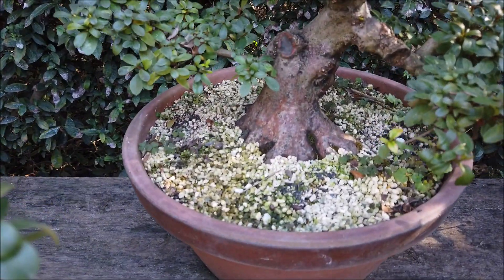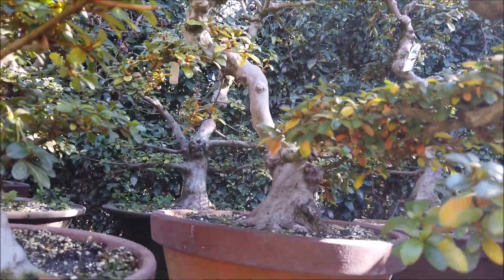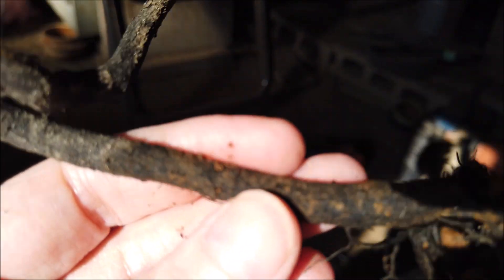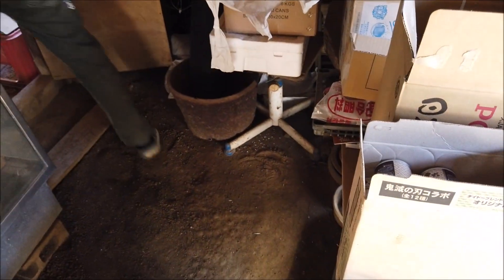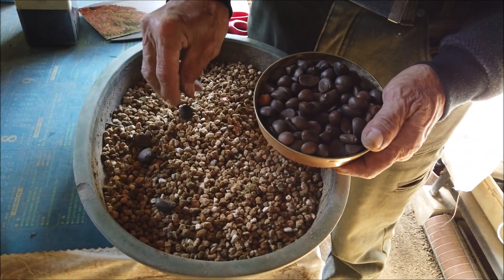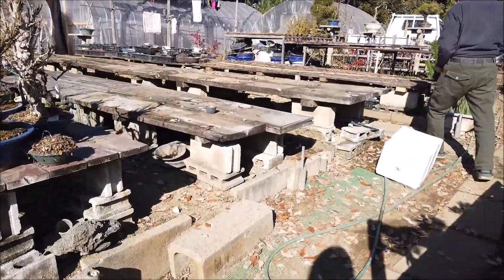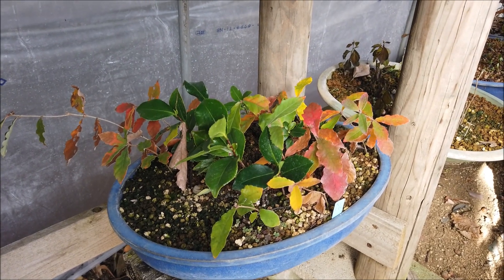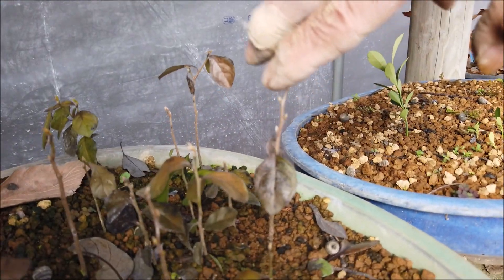① How to grow bonsai from seeds and shape them without wire, Master Yajima Tadashi ・矢島清芳園 マスター矢島 正 ①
In this video Master Tadashi Yajima, owner of Yajima-seihouen (bonsai garden and nursery), will show how to plant and grow bonsai from seeds.
Plants you can grow into bonsai in this way are: cammelia, kaki, konara oak...

Master Yajima is specialized in shohin bonsai. At the beginning of the video you'll have the opportunity to watch some of his satsuki azalea bonsai.

Yajima-seihouen
Master Yajima Tadashi
Akayama 774
Saitama Prefecture, Japan